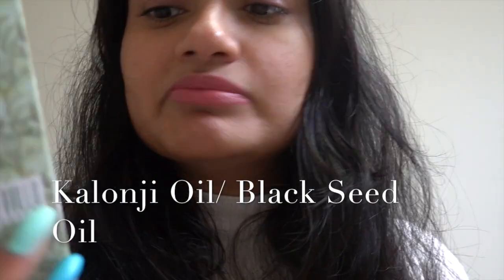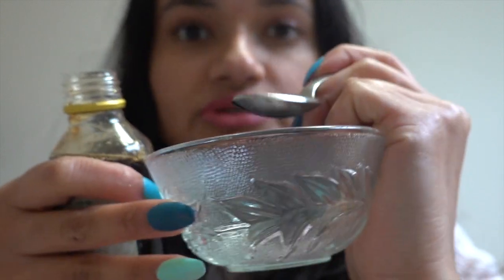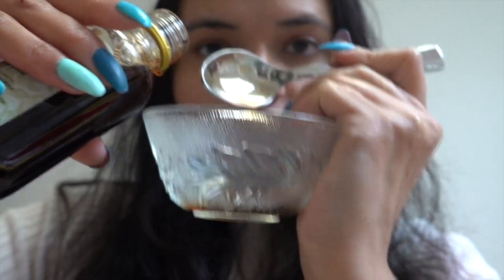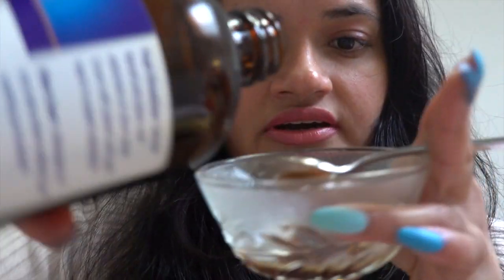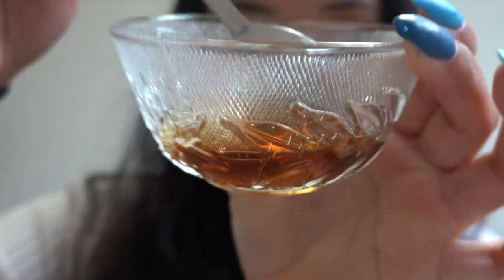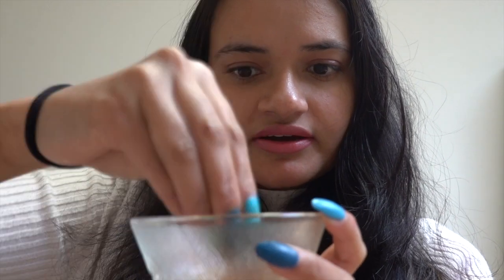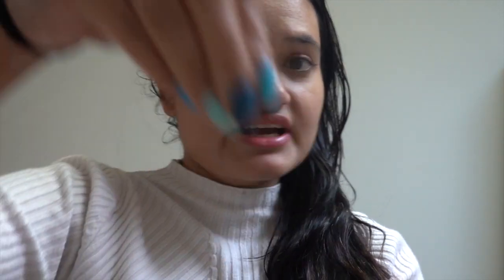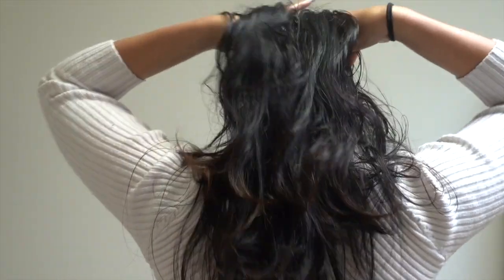How to use Black seed oil / Kalonji Oil for Hair Growth || Home Remedy for Hair Growth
Here is a simple DIY hair oil to boost your hair growth. Did you know black seed oil/ Kalonji oil can help to grow your hair 3 times faster. Follow my recipe for a better hair growth.
Ingredients needed:
Black seed oil - 2 teaspoon
castor oil - 1 teaspoon